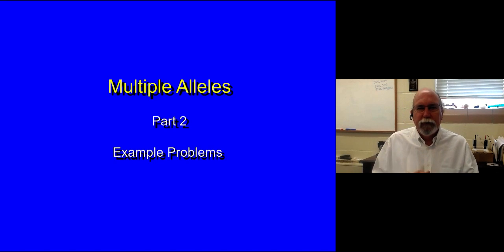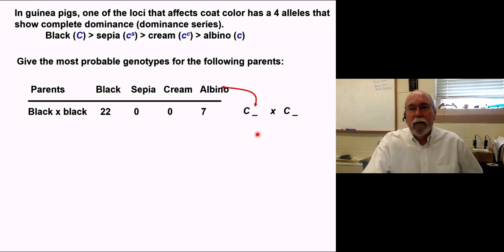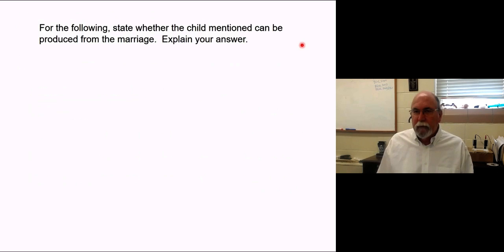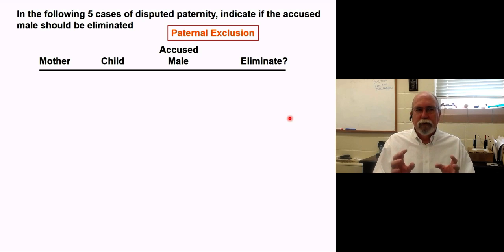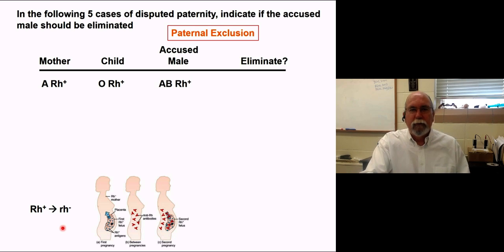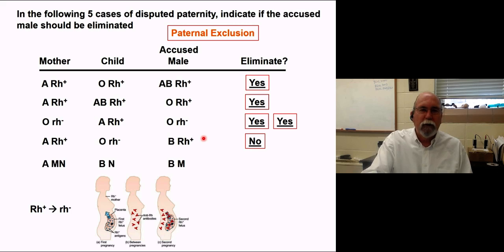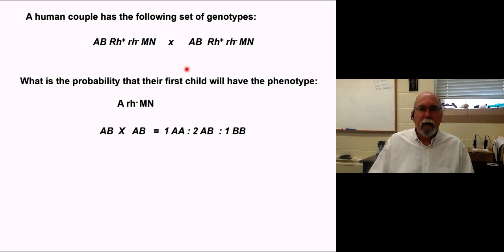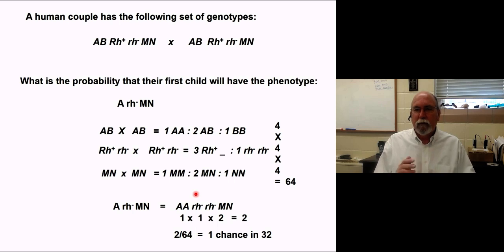GG Multiple Alleles Part 2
Continuing with our discussion of the real world where a group of individuals may possess many different alleles at a single locus.